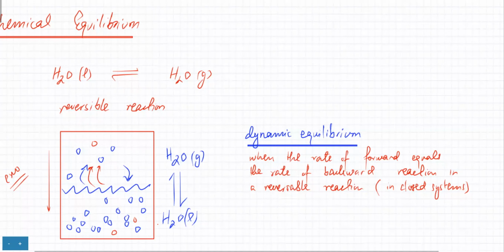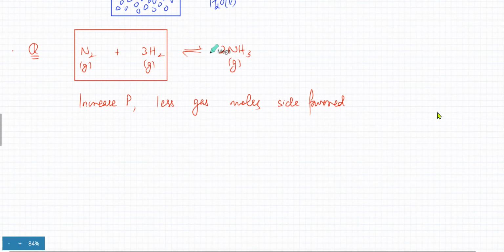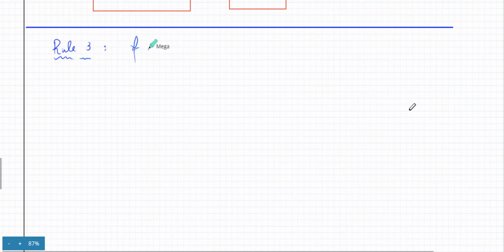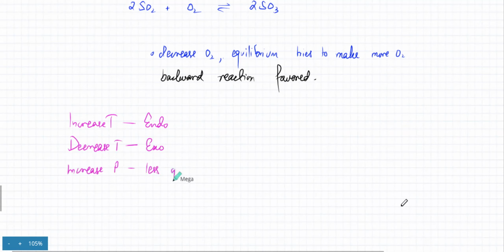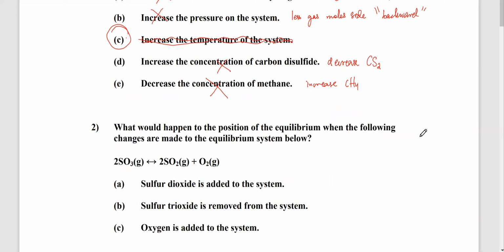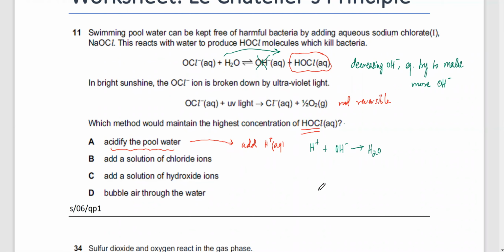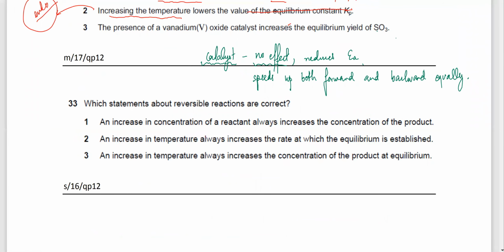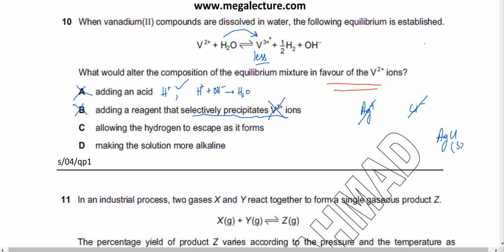Live Class -O level, IGCSE, GCSE Chem - Effect of Pressure on Equilibrium - Le Chatelier's principle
Timestamps:
13:08 - past exam questions

This lecture looks at the change in equilibrium if pressure of a reaction is altered in the context of Le Chatelier's principle. Example discussed include formation of ammonia and decomposition of carbonic acid. The principle implies that a pressure increase shifts an equilibrium to the side of the reaction with the fewer number of moles of gas, while a pressure decrease shifts an equilibrium to the side of the reaction with the greater number of moles of gas.
It might be the case that both the sides of a reversible equation have no moles of gass at all or equal moles of gas. Here changing the pressure has no effect on the equilibrium position. One such example discussed in the lecture is when one molecule of hydrogen reacts with a molecule of chlorine to form hydrogen chloride. As you will see in a balanced equation of this reaction, the number of moles on either sides of the equation equals 2. Hence why pressure would have no effect.
The lecture also looks at past paper questions on the topic.